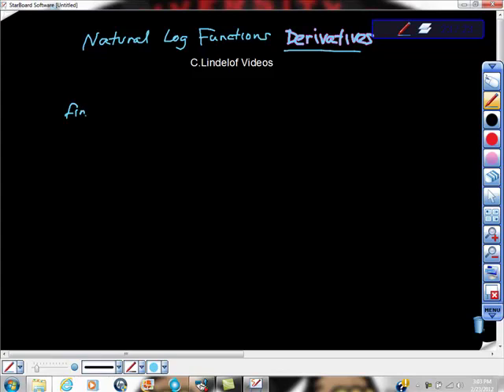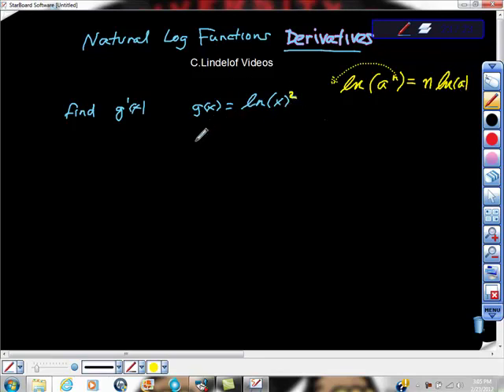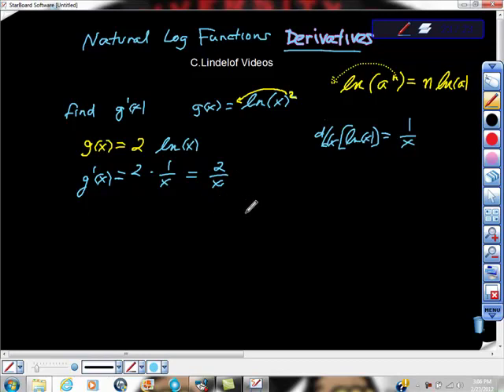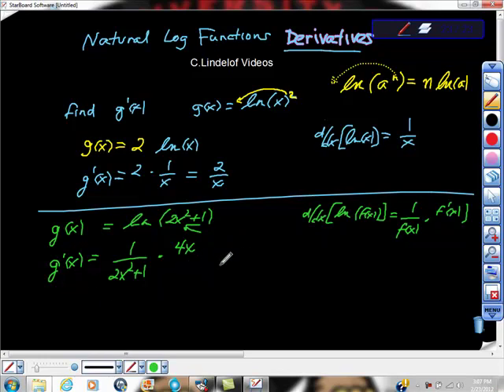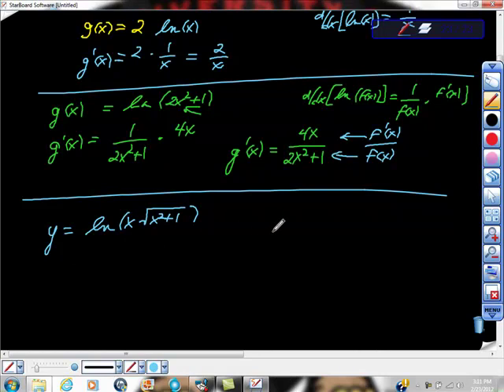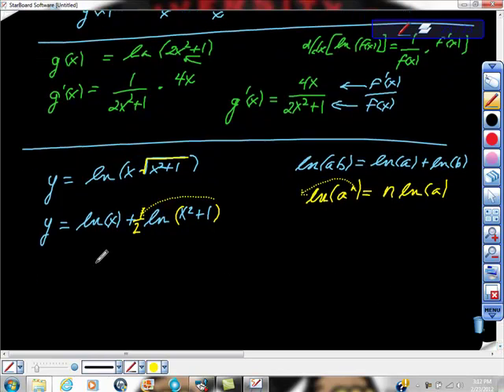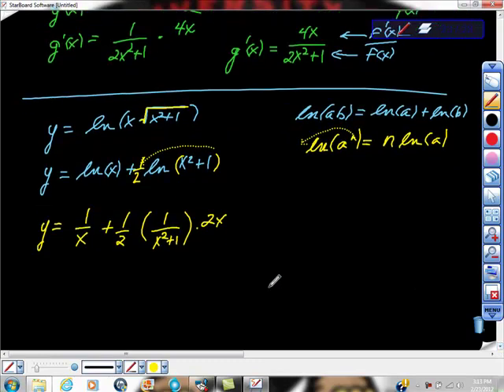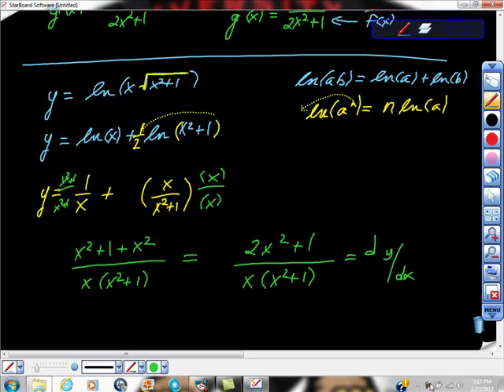Natural Logarithmic Functions and Their Derivatives part II AP Calculus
CALCULUS MADE EASY How do take the derivative of a logarithmic function.  U substitution os used.  Patterns are pointed out to make the process easier